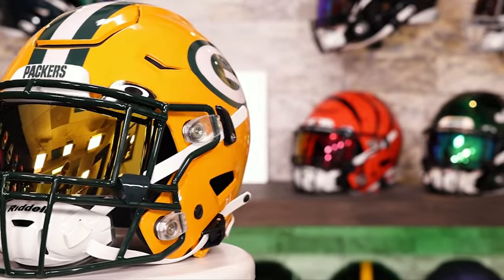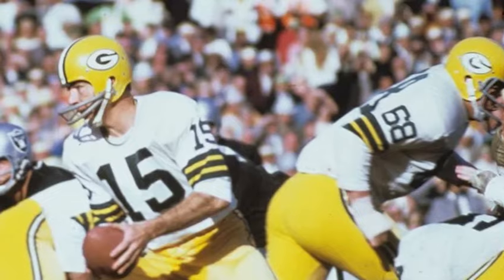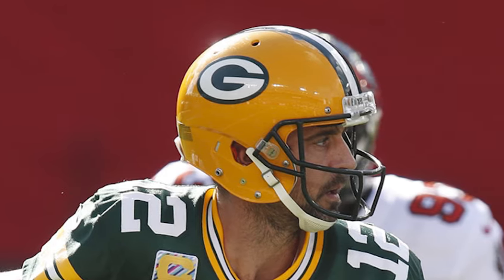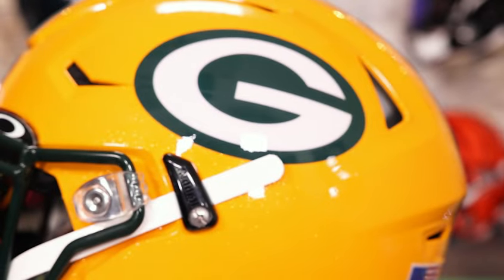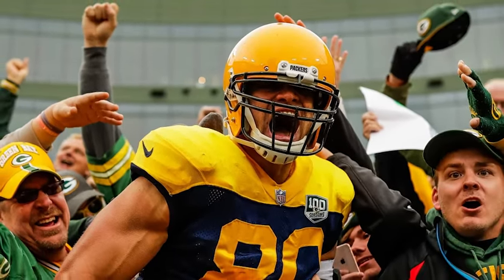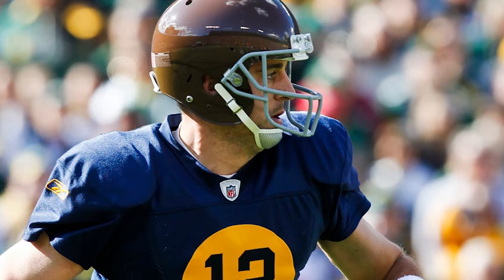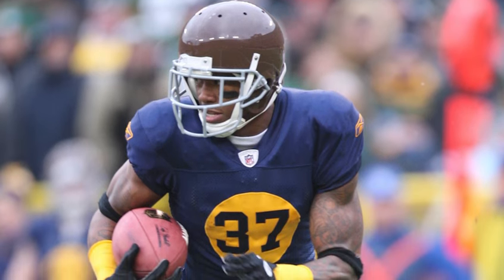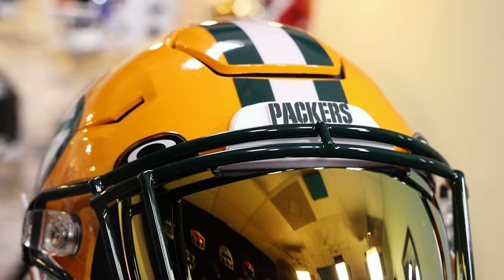Green Bay Packers - Helmet History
Steve and Jay dive into the history of the various helmets worn by the Green Bay Packers. If you're a Packers fan, a helmet nerd, or just want to learn something new, then stick around! We will be going over helmets from 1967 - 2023 for all 32 NFL teams, so keep an eye out for your favorite team. Let us know your favorite Packers look in the comments.